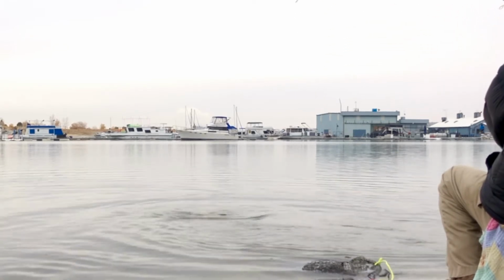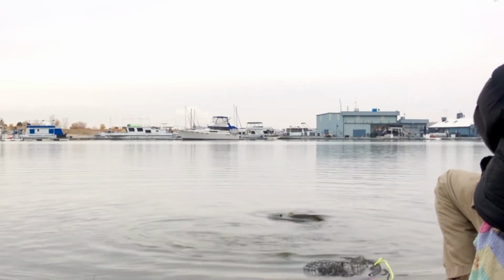The Feeder Chod Rig.